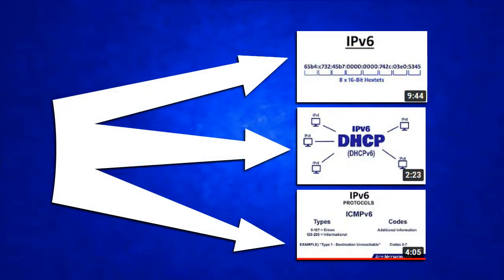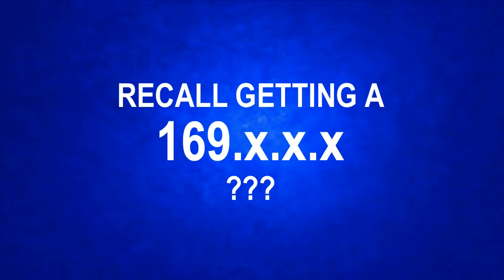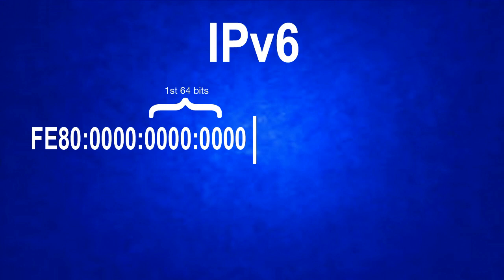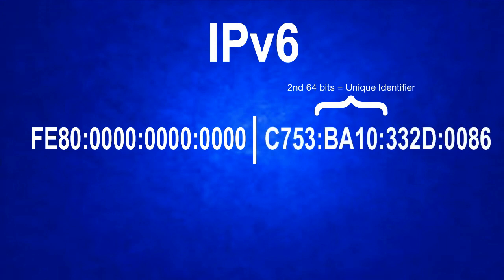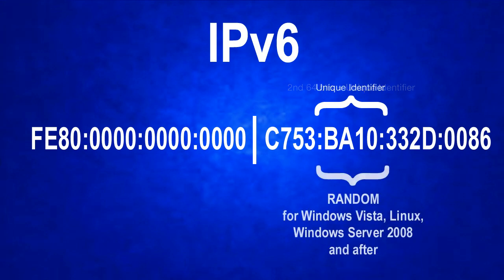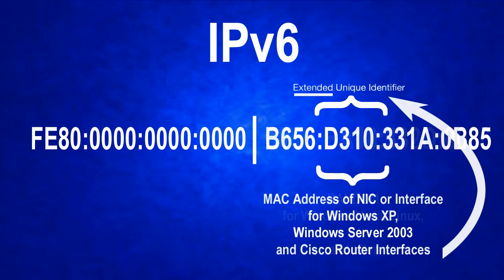IPv6 EUI-64 Explained - The Simple Way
IPv6 EUI-64 Explained very simply to help you understand what it means and why you'll see it both on the Network+ Exam as well as in real life.

🟢 6 STEPS To ‘Ace’ Computer Networking In 30 DAYS No Admin or Engineer Would DARE Tell You
🟢 PASS the Network+ In 4-HOURS (even if you're a Beginner) Using Claude AI